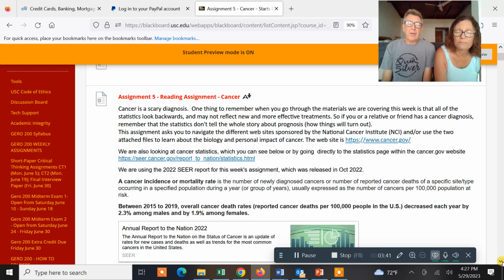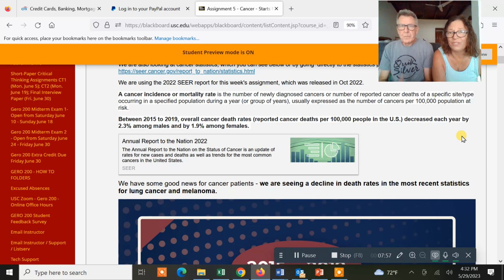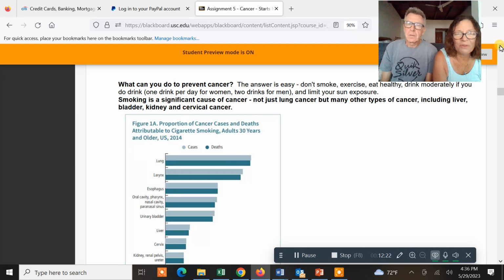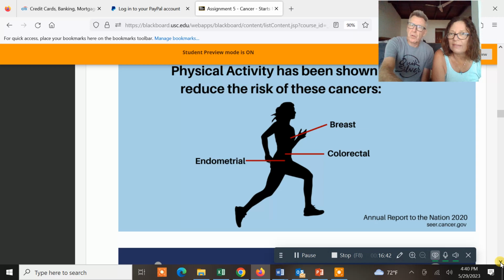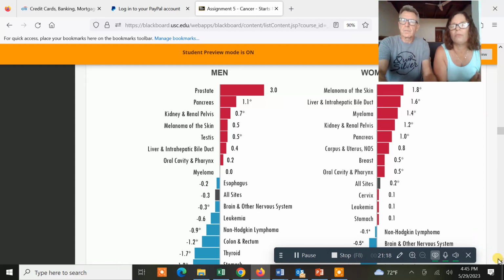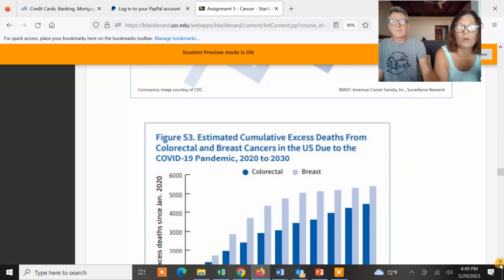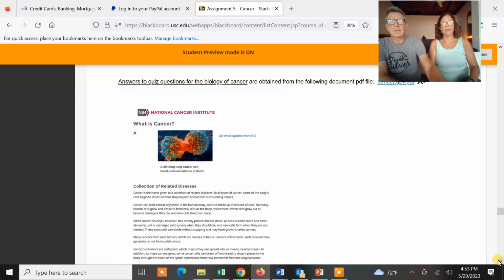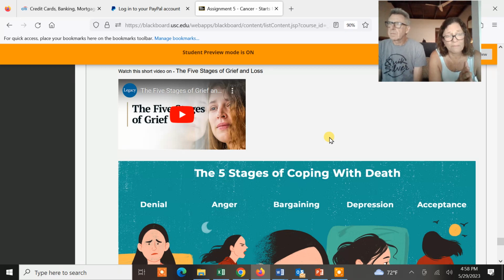GERO 200 su2023 Assignment 5 Cancer and Grief discussion